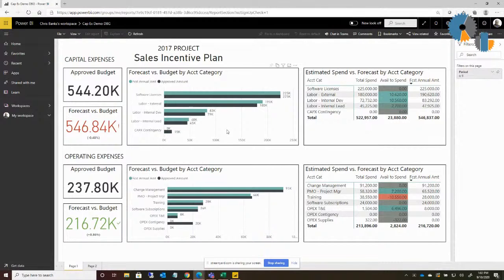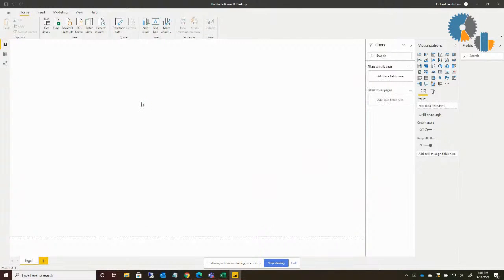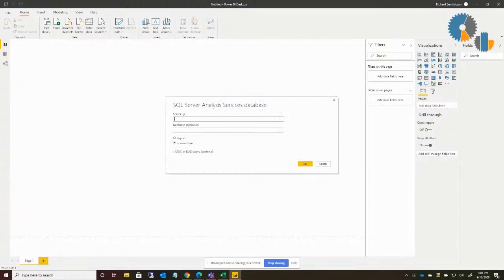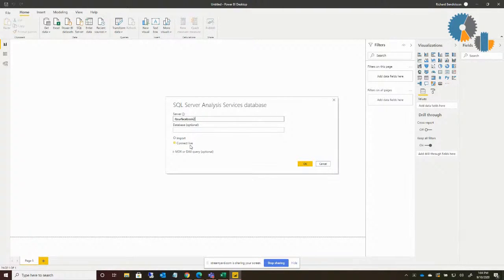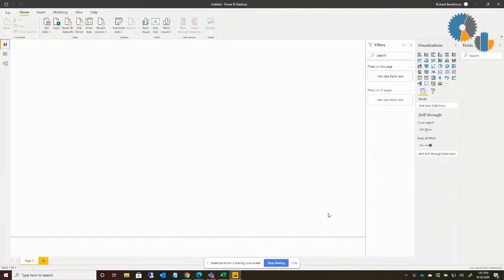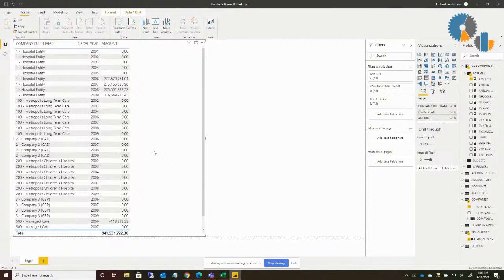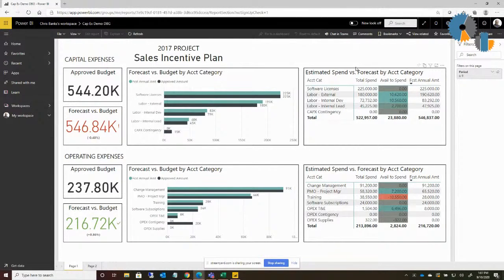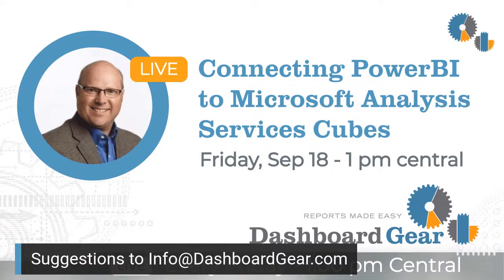Connecting PowerBI to Microsoft Analysis Services Cubes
Join Rich Bendickson as he discusses how to connect PowerBI to Microsoft Analysis Services Cubes.